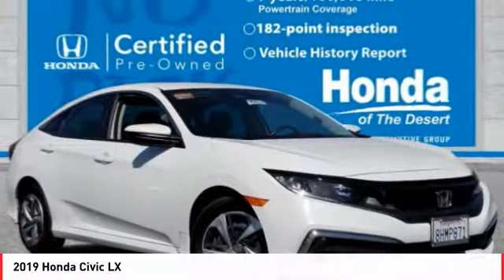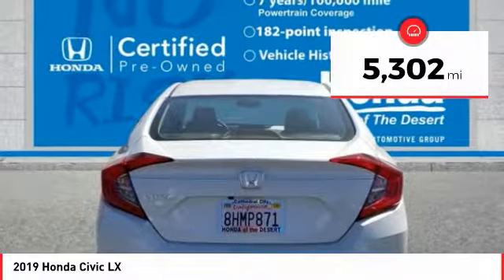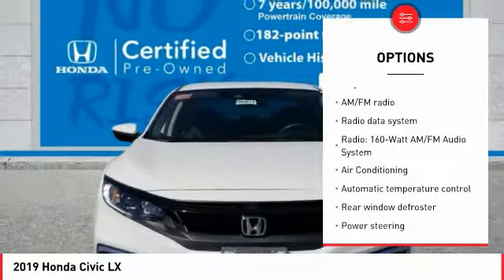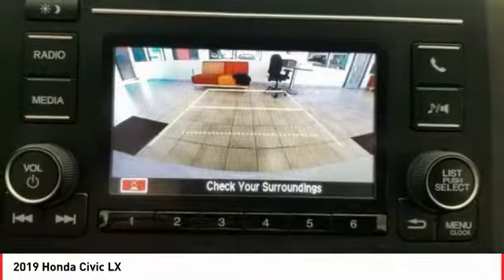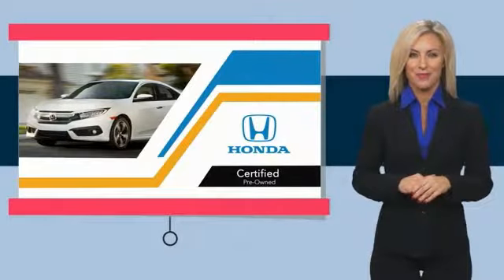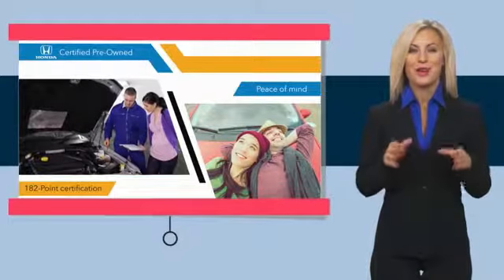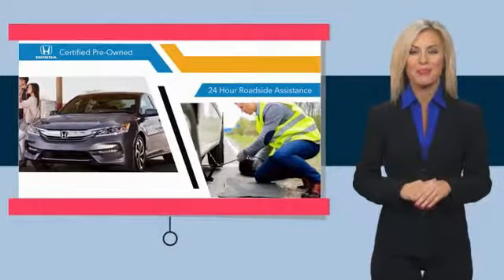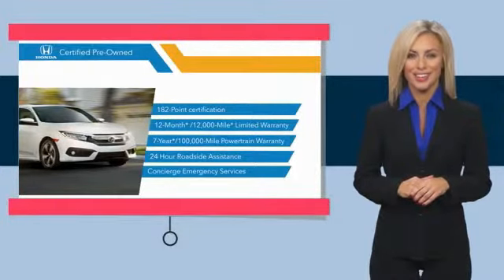2019 Honda Civic Cathedral City CA 904614HR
2019 Honda Civic LX

CARFAX One-Owner. Certified. 2019 Honda Civic 4D Sedan White Orchid PearlbrLocated right off Highway 111 at Perez Rd. In the Cathedral City Auto-mall. We offer free door to door shuttle service in the valley as well as a family oriented staff and atmosphere.